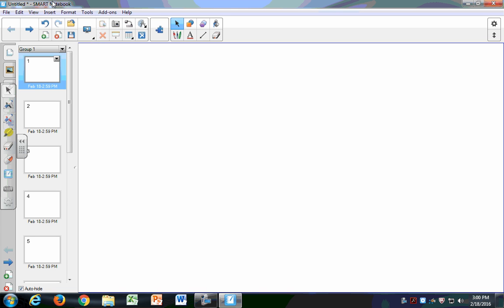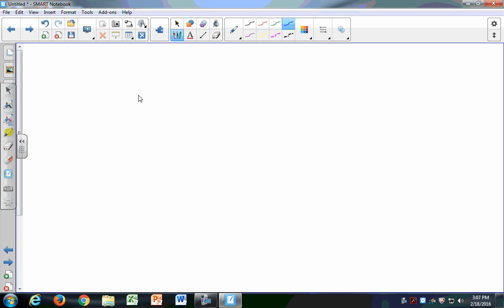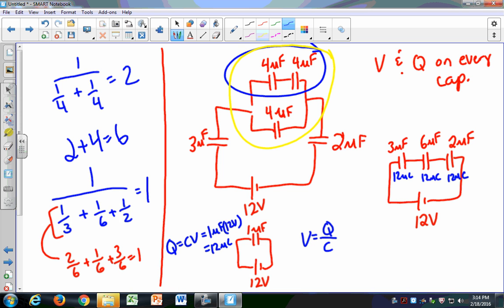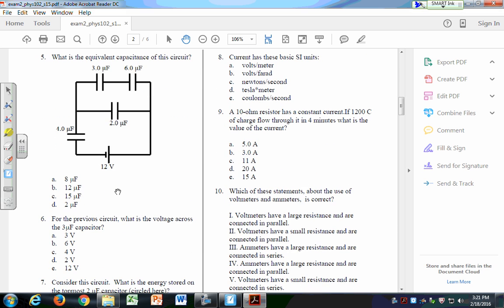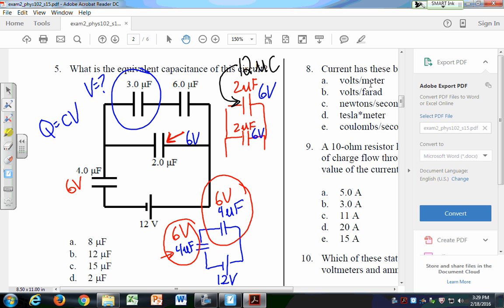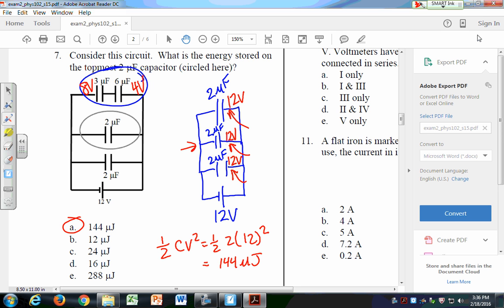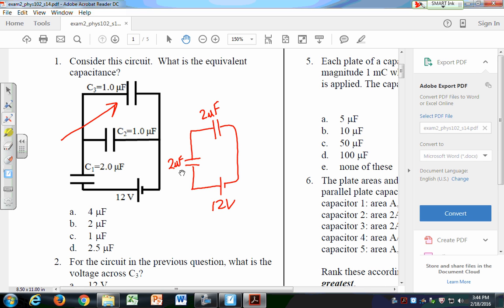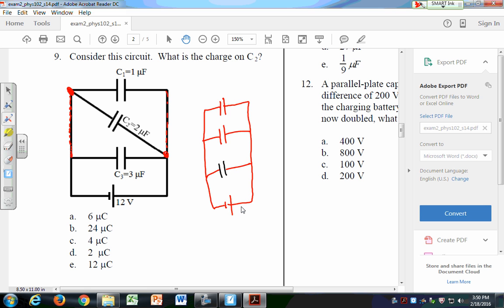phys102 helpsession 18february2016